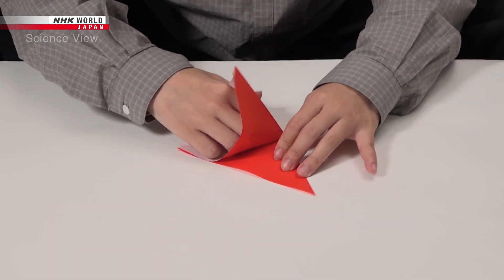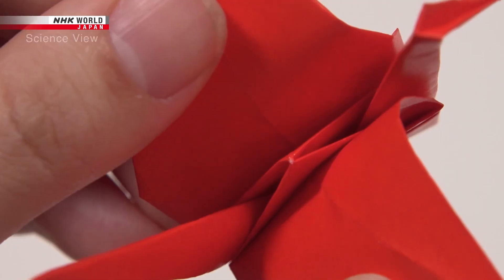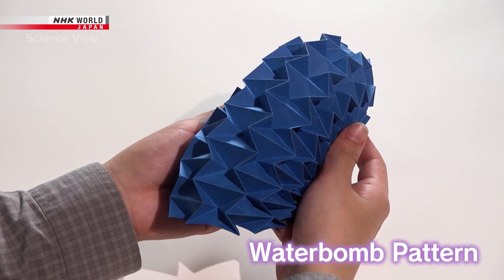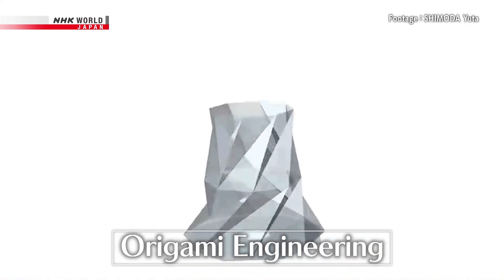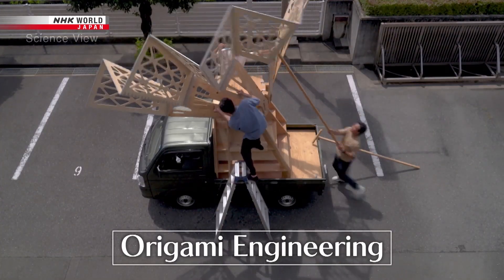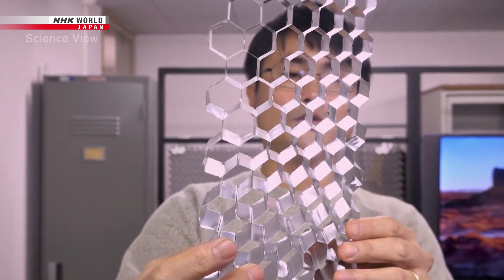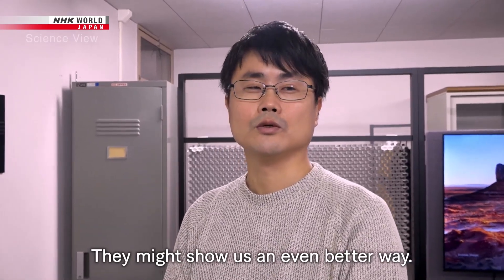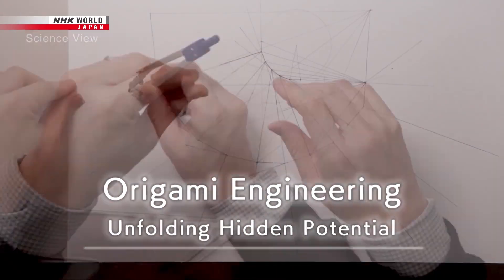[TRAILER] Science View: Origami Engineering: Unfolding Hidden Potential - NHK WORLD-JAPAN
Art and science intersect as researchers begin to unfold the potential engineering applications of origami.